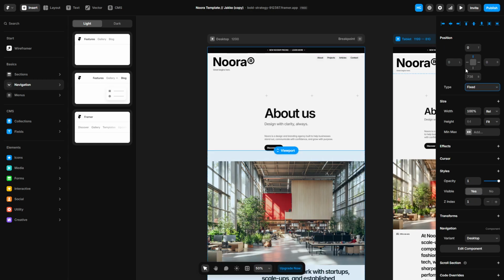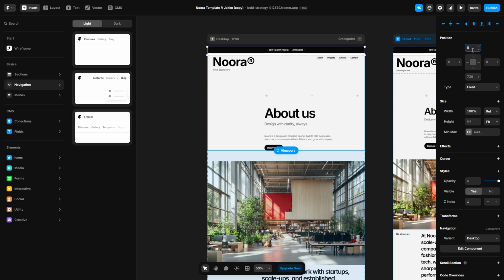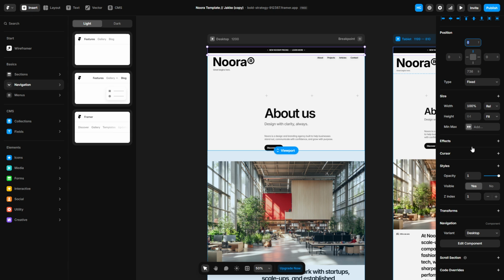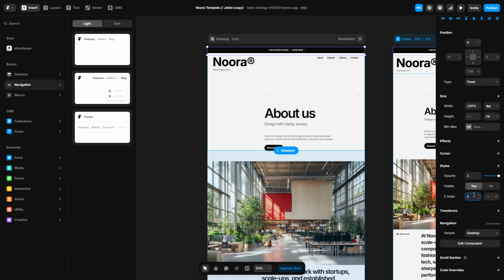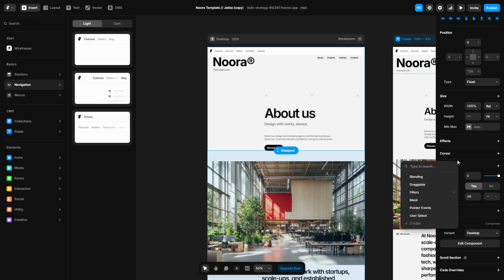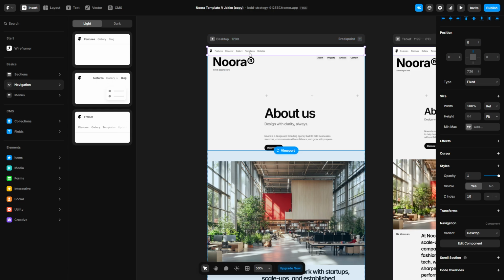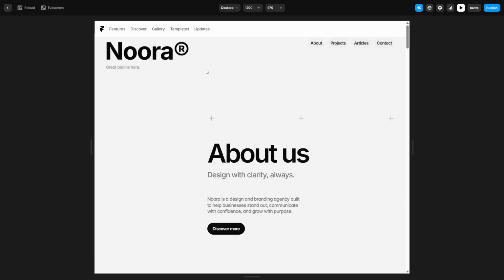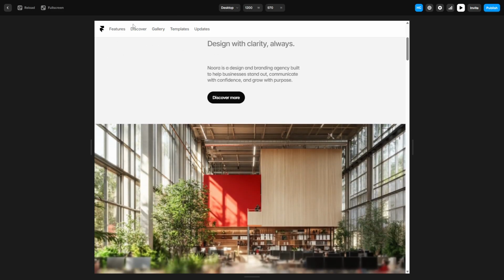How to Create a Sticky Header in Framer (Step By Step) (2026 Guide)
How to Create a Sticky Header in Framer (Step By Step) (2025 Guide)